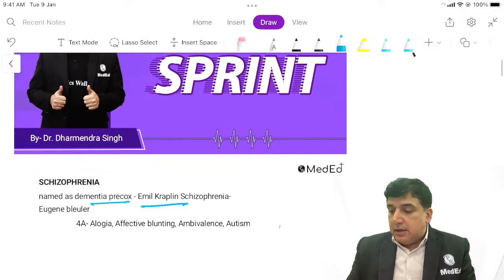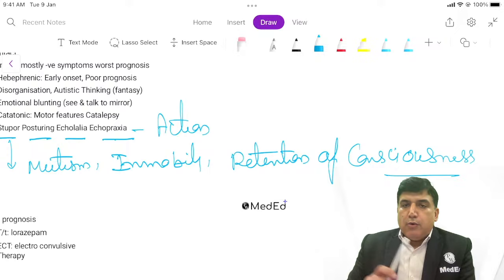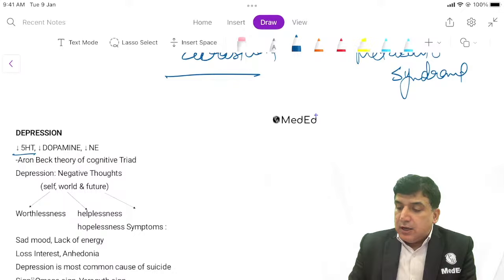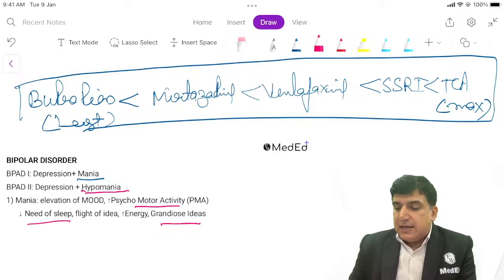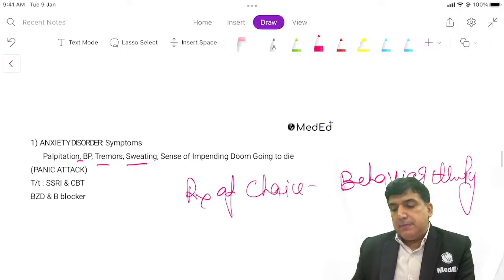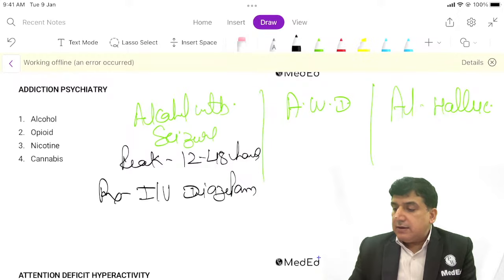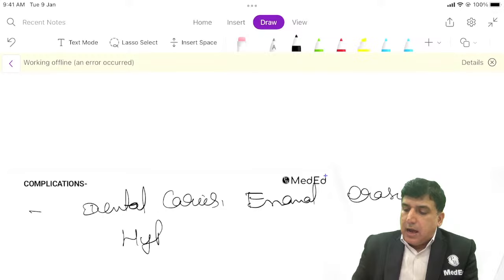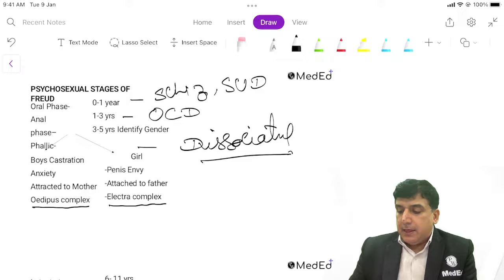Psychiatry | FMGE July 2023 Rapid Revision | FMGE Sprint | Dr. Dharmendra Singh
Step into the fascinating world of Psychiatry with this invaluable video on "100 Golden Points of Psychiatry for FMGE Exams." In this content-packed session, you'll embark on an enriching journey through essential psychiatric topics and crucial clinical insights, vital for excelling in FMGE preparation. From mental disorders to therapeutic approaches and diagnostic criteria, these 100 golden points offer a focused and comprehensive review. Prepare to elevate your knowledge in Psychiatry and confidently tackle the FMGE exams. Don't miss this opportunity to become well-versed in mental health practices and forge a rewarding medical career in the realm of Psychiatry!

About FMGE Sprint Batch
The FMGE Sprint Batch is designed to provide comprehensive and targeted preparation for the Foreign Medical Graduate Examination (FMGE). This series aims to equip you with the knowledge and skills necessary to excel in the upcoming FMGE Exam.

Our FMGE Sprint Batch covers all the important topics vital for success in the FMGE Exam. The curriculum has been meticulously crafted by the PW MedEd team, who have in-depth knowledge of the exam pattern, syllabus, and the specific requirements for FMGE.